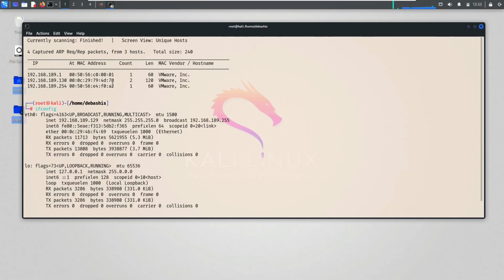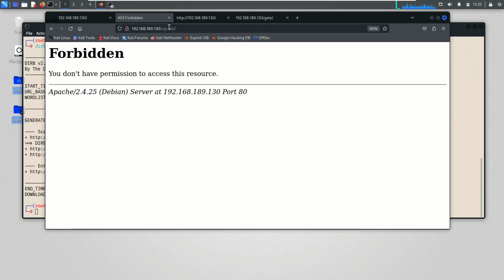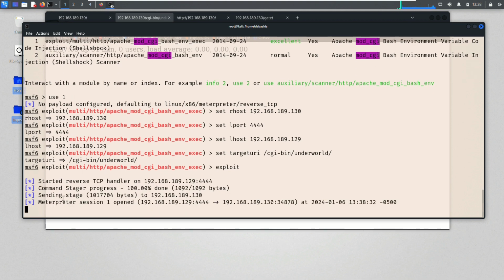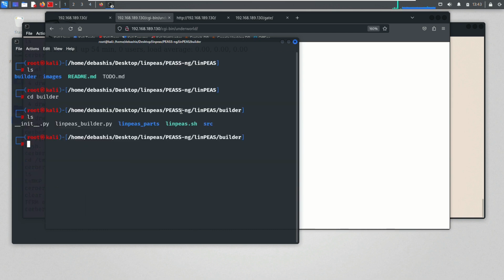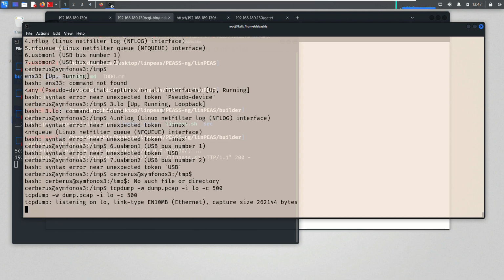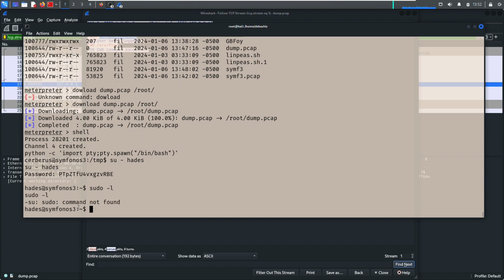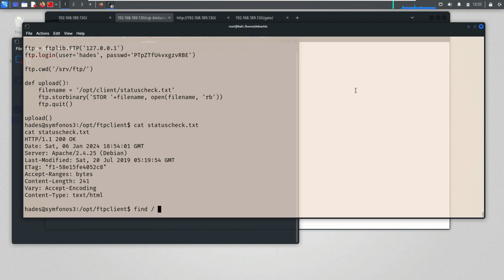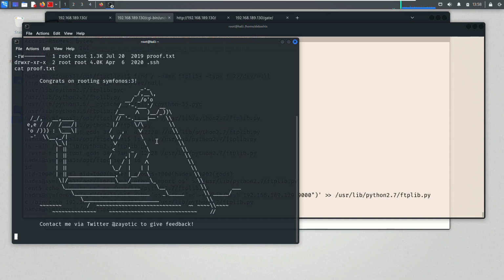symfonos:3 walkthrough.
This is a walkthrough of part 3 of and capture the flag vulnerable machine series from Vulnhub.